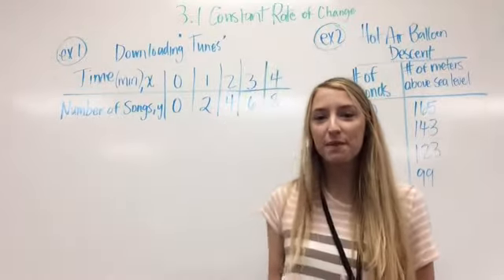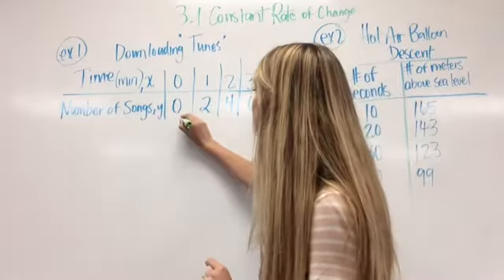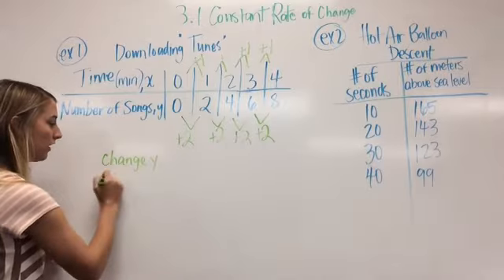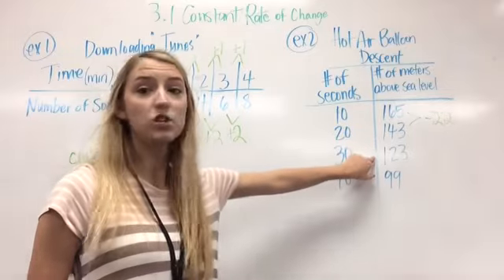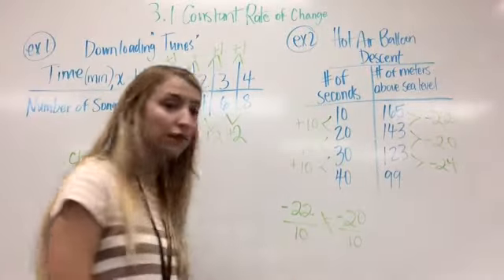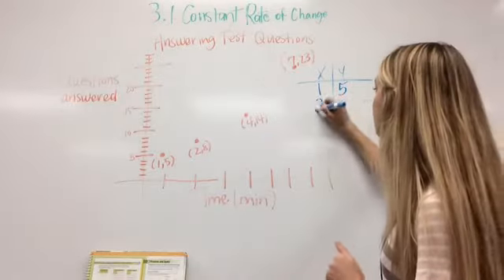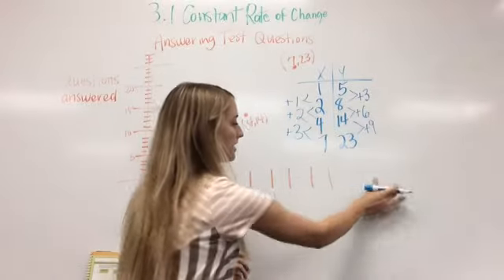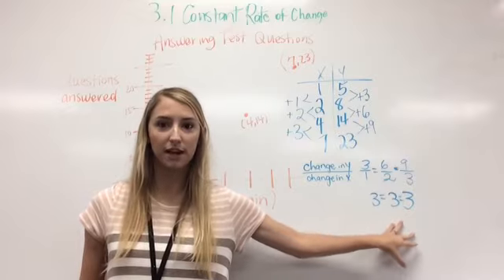Constant Rate of Change-Taylor